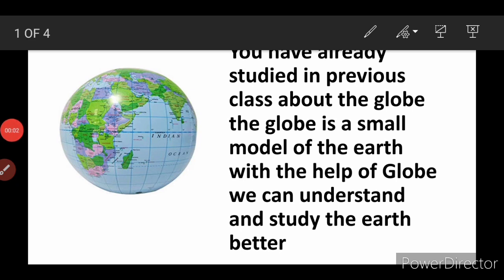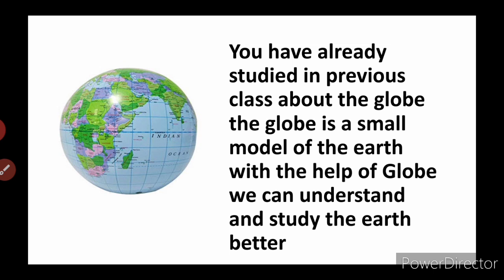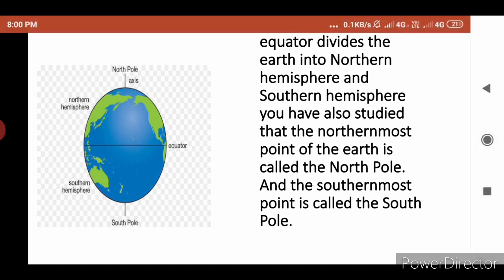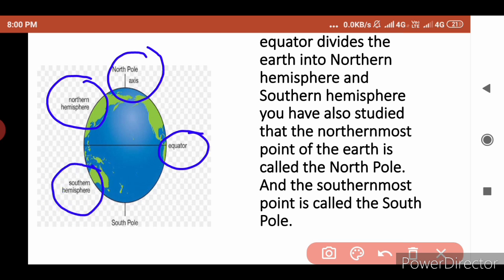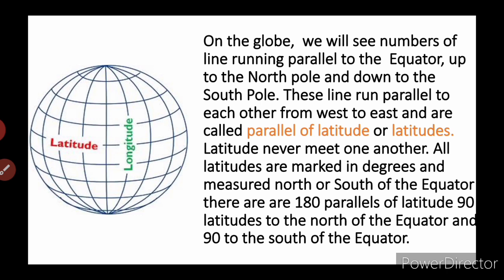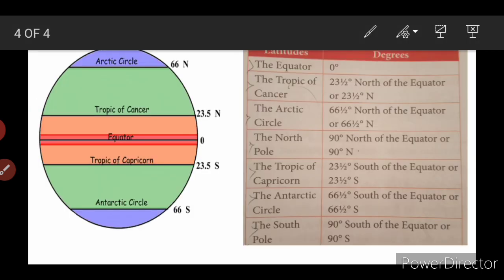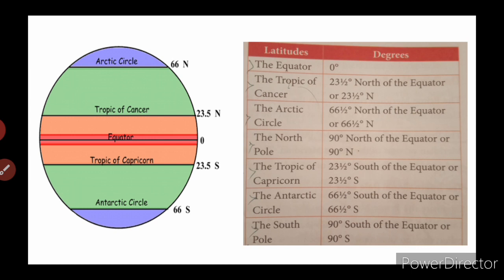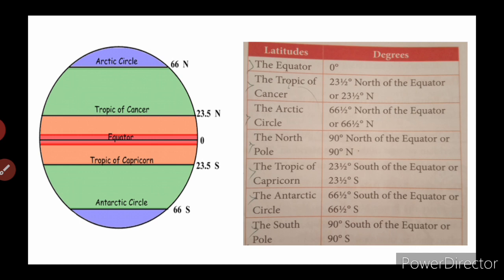CBSE Standard 4th Chapter 1 | A model of the Earth | Part 1